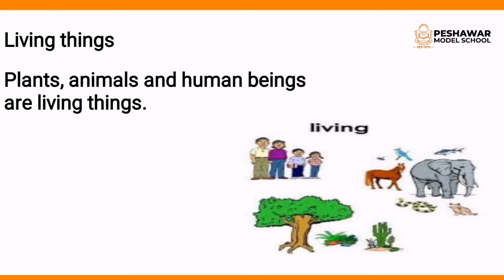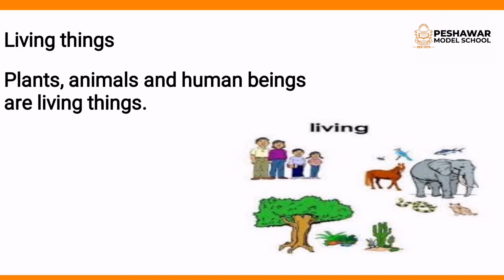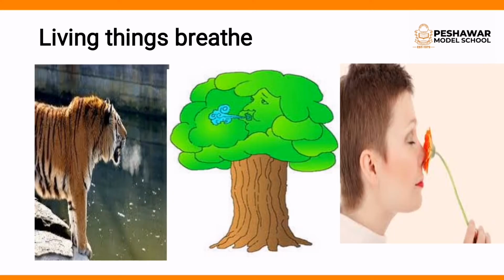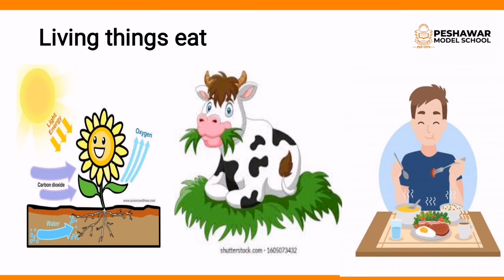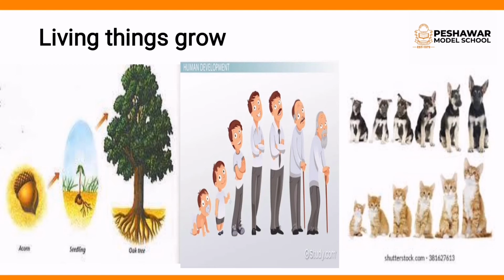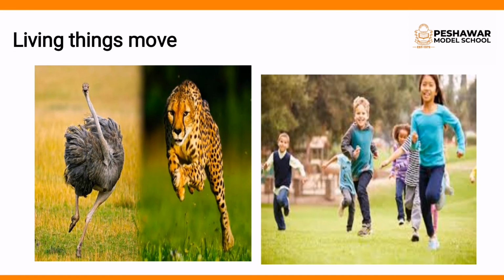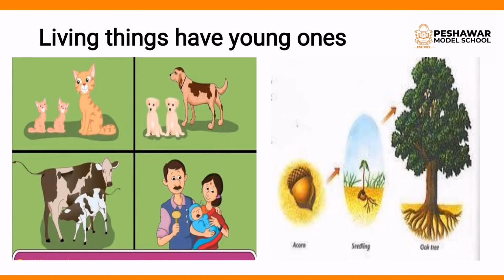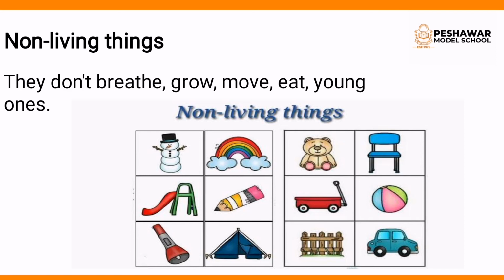class 1 Science unit 2 Lec: 3